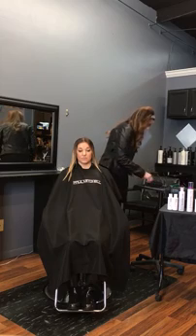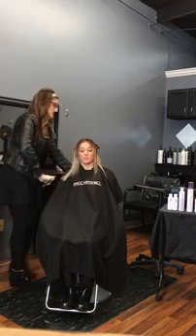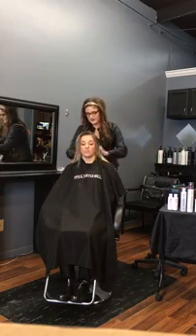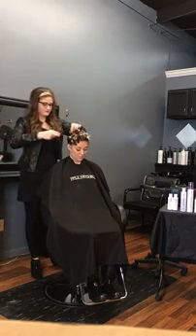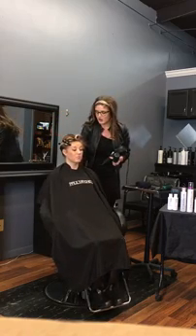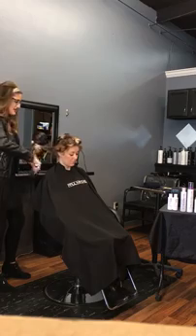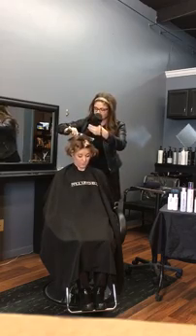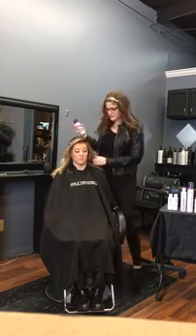JPMS National Education Vivid Volume Casey Fisher